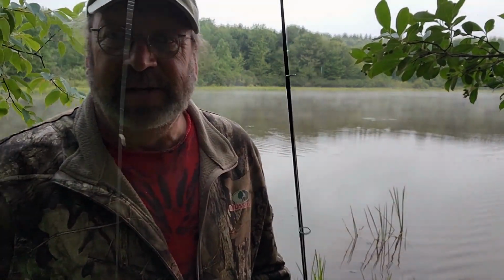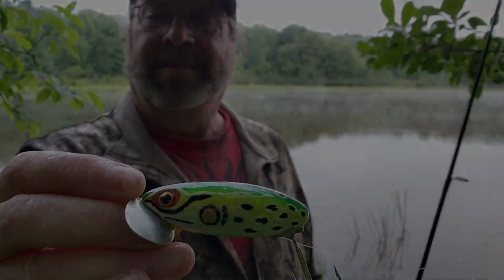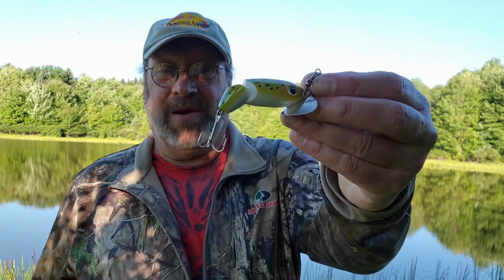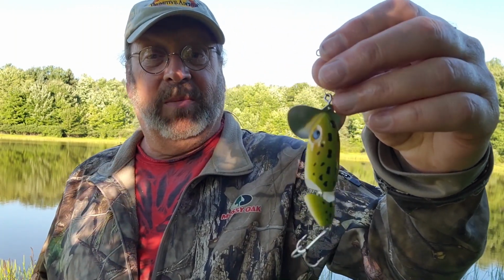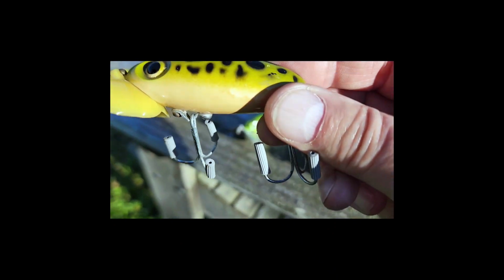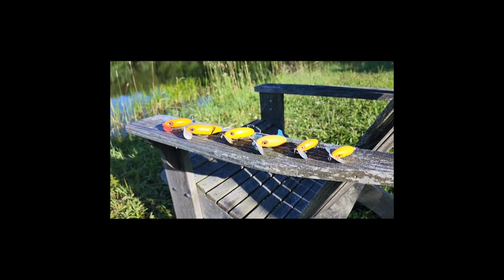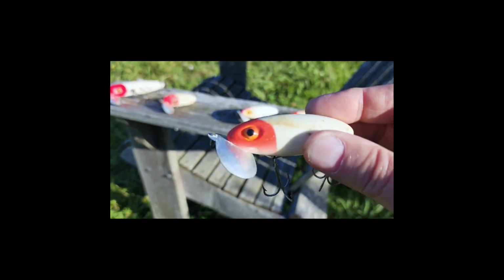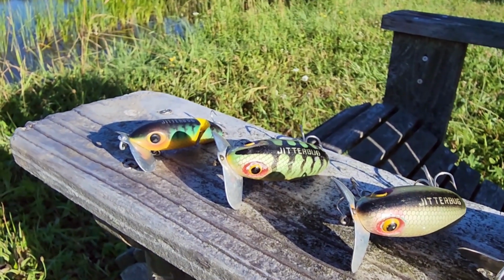Jitterbug Lures Fishing and collecting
In this video, originally shown on the Poverty Hills adventures channel. I am fishing with a jitterbug and talk about collecting jitterbugs.